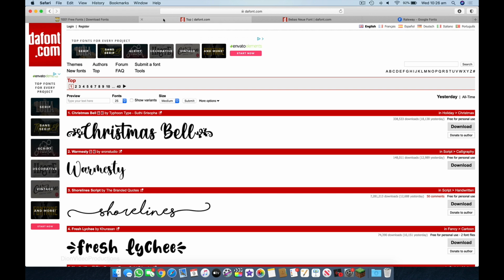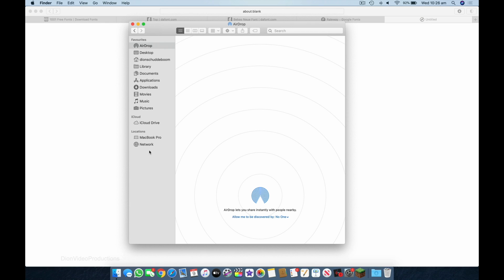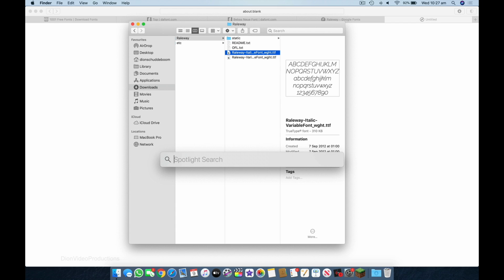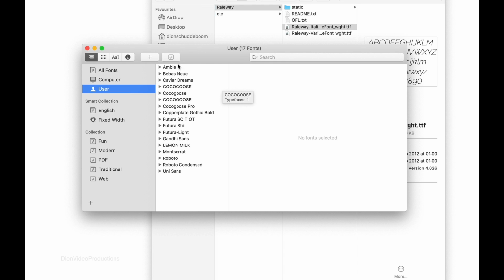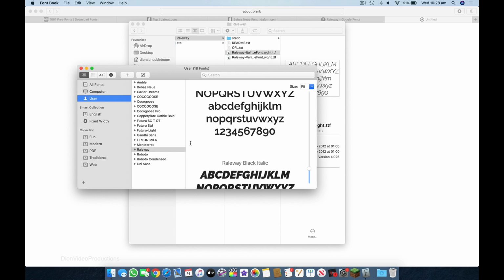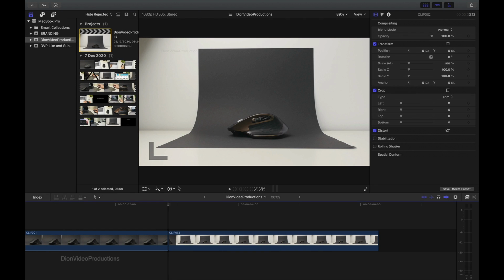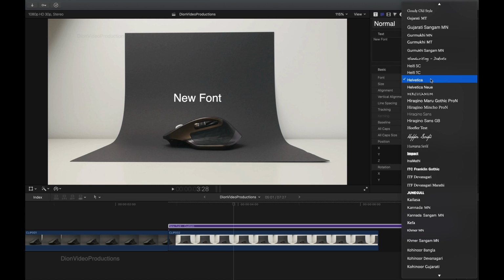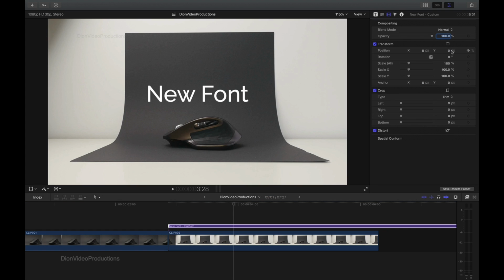How to Add Any New Fonts to Final Cut Pro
This video shows you how to find, download and install any custom fonts to use in Final Cut Pro X. Fonts are a great way to show your style and add personality to your video and brand.

- Dion Schuddeboom

DionVideoProductions